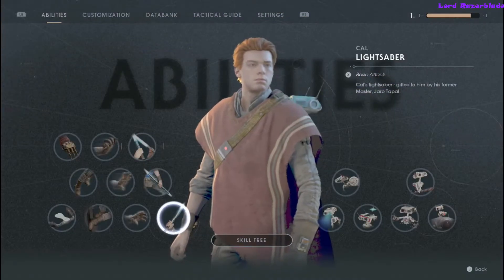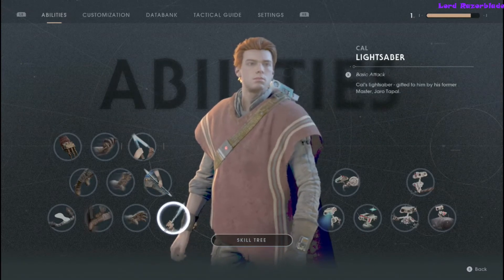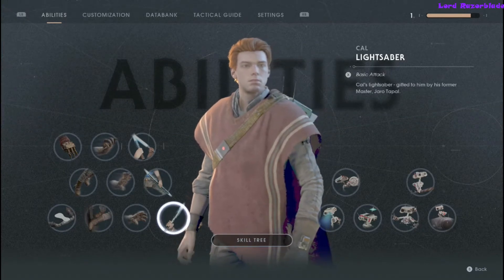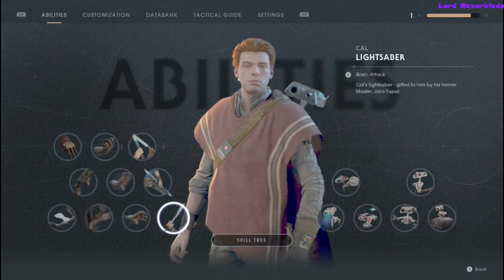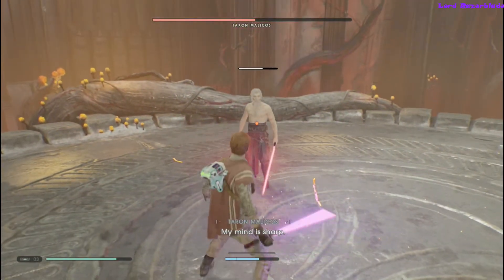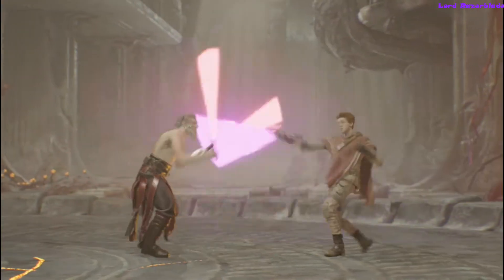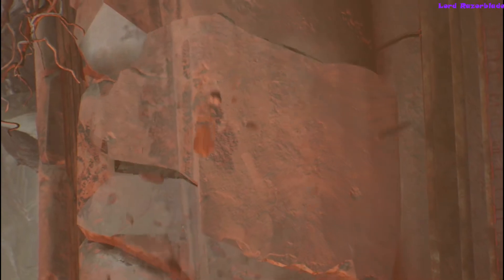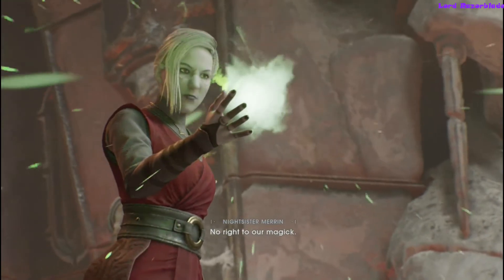Star Wars Jedi: Fallen Order - Blade Master Achievement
In this video guide I will show you how to hit a single enemy with all lightsaber types. In order for you to do this you will need the double bladed lightsaber and the split saber unlocked. The double can be located on Dathomir once you can travel to other planets. There is pretty only one path you can take on the first go, so once you explore the last area there will be a workbench right next to a short cut door leading you back to the ship. For the split saber this will be story related, so don't need to worry too much on this one.

Now the best way to go about this, is to do it on a main boss, or a mini boss. Since they have health bars it will give you the chance to give it a few tries if you mess up. So what you will need to do is hit the boss with single, then double blade, and then split saber. Once you land all three on the same enemy, the achievement will pop.